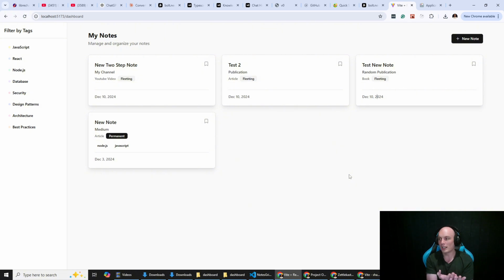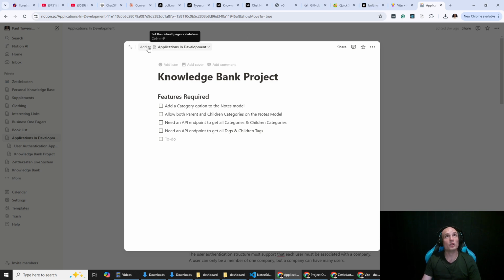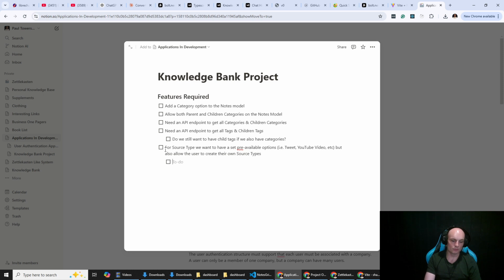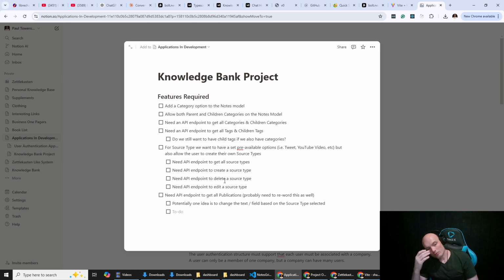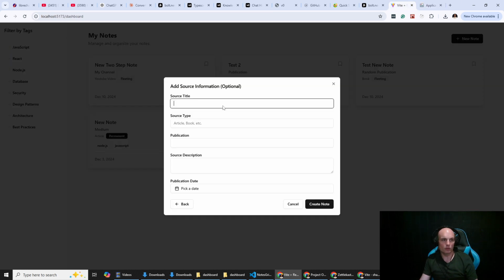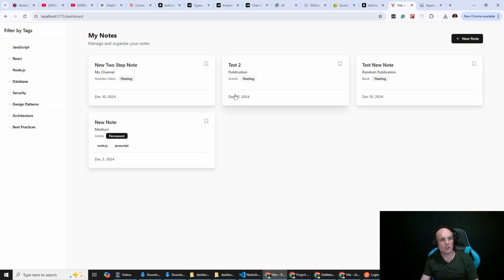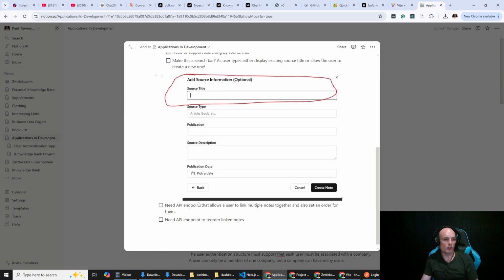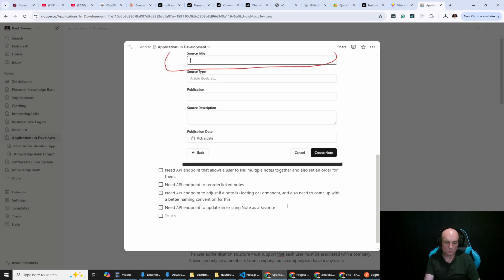Frontend Sparks New Ideas! | Identifying Gaps in My App | Building A Startup In Real Time | Part 64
In this episode of Building A Startup In Real Time, I reflect on how building the initial frontend for my app has uncovered new ideas and exposed gaps in the original concept. This process highlights the importance of iterative development and how creating a user interface can inspire fresh perspectives and improvements.

If you’re curious about evolving your app ideas, identifying gaps during development, or using the frontend to refine your product, this video provides actionable insights and real-world lessons.

Key topics covered:

- Reflecting on app development through frontend creation
- Identifying gaps and generating new ideas
- Iterative development for better product refinement
- Real-time coding and product evolution
- Using React to visualize and improve app concepts